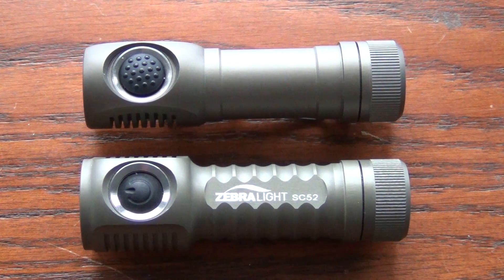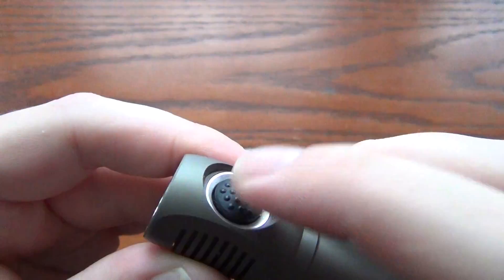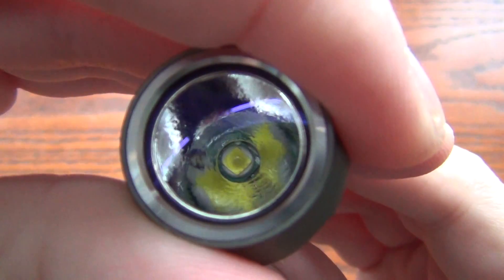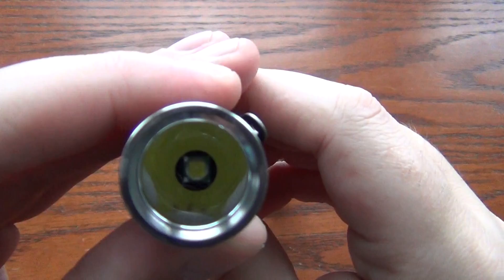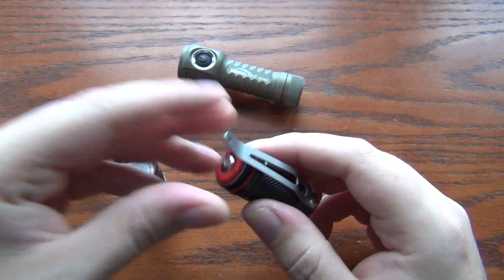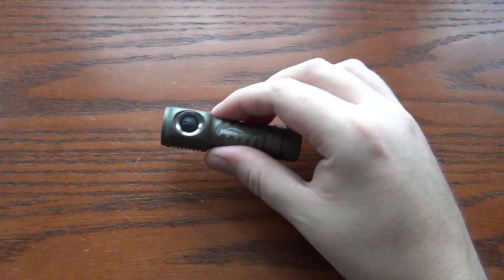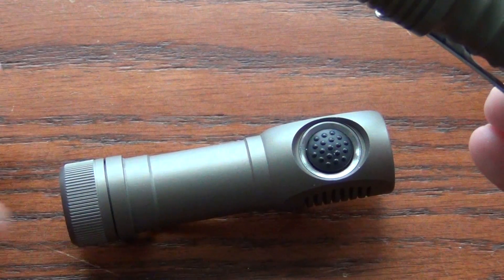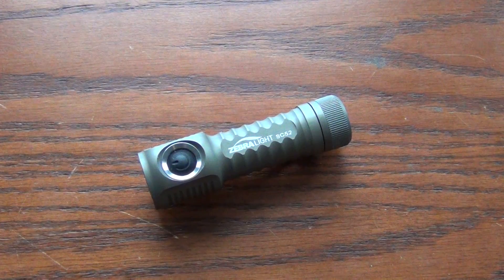Zebralight SC52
What's New:
Record breaking 280Lm ANSI from one AA Eneloop (more output with Energizer L91 lithium)
Record breaking 3 months runtime at min output (longer runtime with Energizer L91 lithium)
All levels are current regulated.
Battery capacity indicator (LED flashes 1-4 times. 4 short clicks to start)
Low battery alert when the light is switched Off with AA batteries (LED flashes every 80 seconds if the battery voltage is below 1.06V)
Programmable M2 and L2
LED driver circuits sealed completely from the battery chamber
Recessed switch (improved from SC51)
Main Features and Specifications
LED: Cree XM-L Cool White (Norminal CCT 6300K)
User Selectable Levels: 3 main levels (High, Medium and Low). Each main level can be programmed to one of its two sub-levels. The second sub-level of the each main levels can be further programmed to different brightness levels or strobes.
Light Output
High:         H1 280 Lm (0.9 hrs)   or    H2  172 Lm (1.7 hrs) / 108 Lm (3 hrs) / 4Hz Strobe
Medium:    M1 50 Lm (7.5 hrs)    or    M2   25 Lm (12 hrs) / 12 Lm (27 hrs)
Low:         L1   2.7 Lm (4 days)   or    L2   0.34 Lm (3 weeks) / 0.06 Lm (2 months) / 0.01 Lm (3 months)
Light output are ANSI out the front values. Runtime tests are done using Sanyo 2000mAh Eneloop AA batteries. Light output with 14500 batteries are the same except that the H1 is 500Lm for the first minute and then steps down to 280Lm.
Operating Voltage Range: 0.7V - 4.2V
Battery: One 1.5V AA (NiMH, lithium or alkaline) or 3.7V 14500 Li-ion battery. Batteries are not included in the package.
Parasitic Drain: Negligible (equivalent to 16 years, much less than the self discharging of a battery)
Beam Type
80 degree spill
12 degree hot spot
Dimensions
Diameter: 0.93 inch (23.6 mm)
Length:    3.08 inch (78.2 mm)
Weight
1.4 oz (40 gram)
Features
Automatic stepping down when battery (AA and 14500) capacity is low
Builtin over-discharging protection for 14500 batteries (2.8V cutoff)
Electronic soft-touch switch, with a 200,000 cycle operating life
Smart user interface provides fast and easy access to all brightness levels
Precision machined unibody casing from premium grade Alcoa aluminum bar stocks
Proprietary heat sinking design bonds the LED board directly to the unibody aluminum casing
Durable natural hard anodized finish (Type III Class I)
Tempered optical grade glass
Preinstalled bezel down pocket clip
Orange peel textured reflector
Anti-roll and tail-standing capable
Battery power can be locked out by slightly unscrewing the tailcap to prevent unwanted activations or parasitic drain
Waterproof to IPX7 (2 meters, 30 minutes)
Operations

This light has 3 main levels (High, Medium, and Low). Each main level can be programmed to one of its two sub-levels. The second sub-level of each main levels can be further programmed to different brightness levels or strobes.

Basic Operation
Short click turns on the light to High or turns off the light.
Long click (press and hold for about 0.6 seconds) turns on the light to Low.
Advanced Operation and Configuration
Short click turns on the light to High. Short click again quickly to cycle from High to Medium, and Low.
Press and hold to cycle from Low, Medium and High, release to set. When press and hold, the light always cycle from Low to High regardless which level you are currently in.
Double click to toggle and select between the two sub-levels for that main level. Sub-level selections (except the strobe) for the 3 main levels are memorized after the light is turned off and through battery changes.
The second sub-level of each main levels can be configured after 6 double clicks. Double click (startng with the 7th) to cycle and select different brightness levels or strobes. Short click to turn off the light when finishing configurations. The selections for the second sub-levels are memorized after the light is turned off and through battery changes.
This light uses the main LED (flashing 1 to 4 times) to indicate the estimated remaining capacity of the battery. To start the battery indicator, (from Off) short-click 4 times without pause.

Accessories in the package

Two o-rings